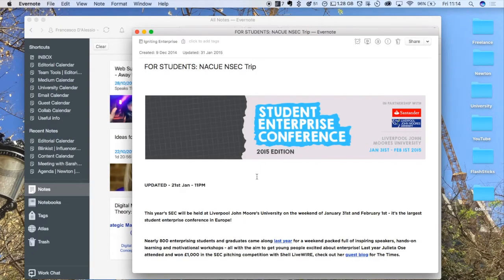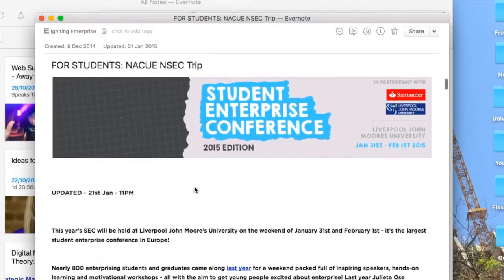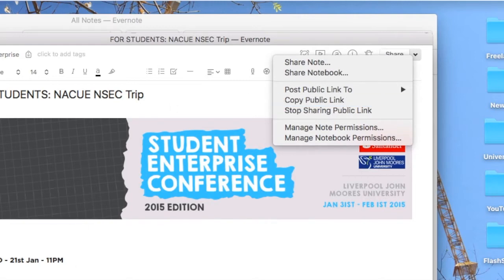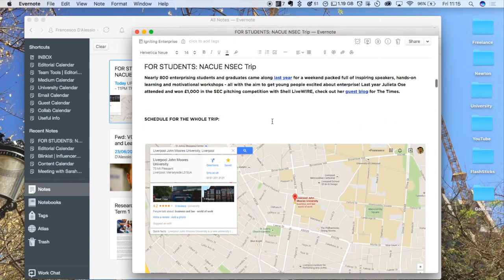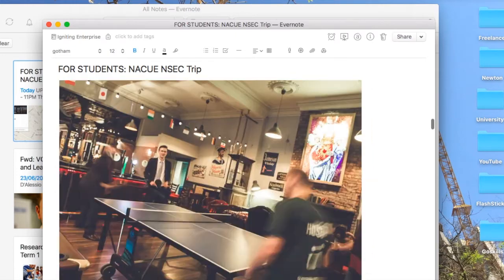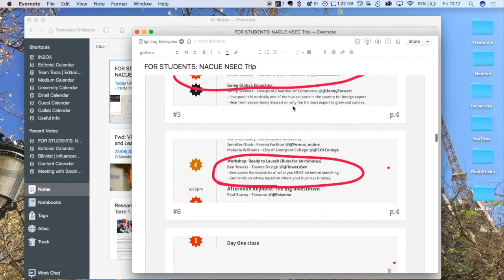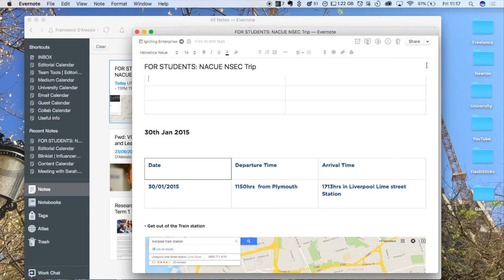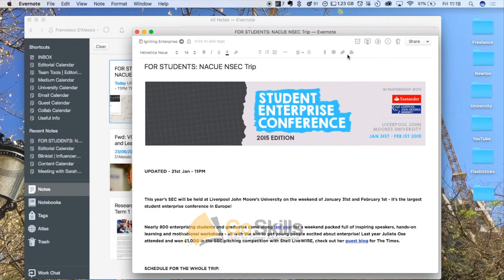Effective Note Taking Strategies for Students (Using Evernote)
Let's explore the most effective note-taking strategies for Students with the productivity app Evernote in today's YouTube video.

0:00 Introduction
0:37 Editing a note in Evernote
2:16 Add a file to a note
2:55 Create a table
3:07 Record audio in Evernote
3:17 Conclusion